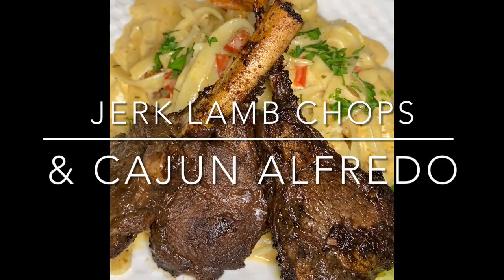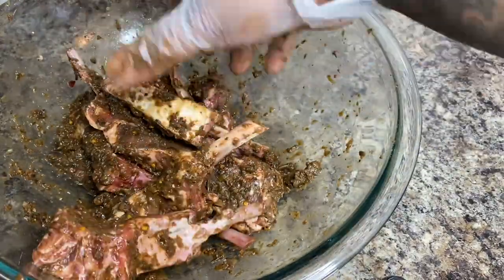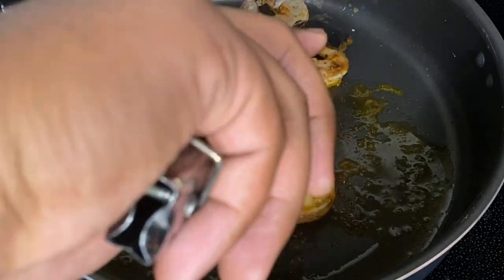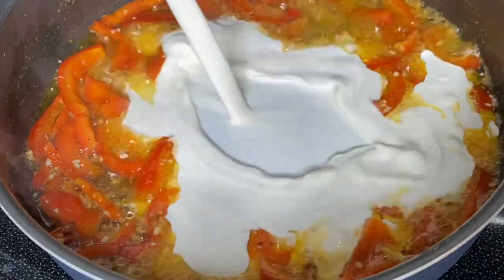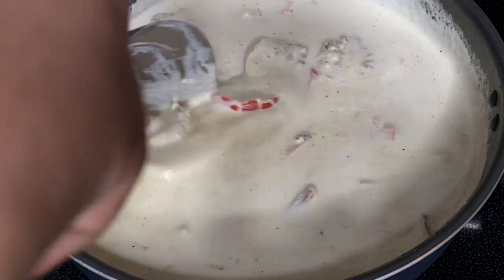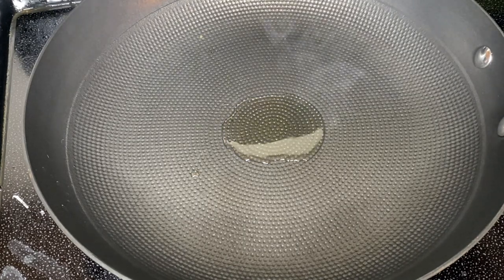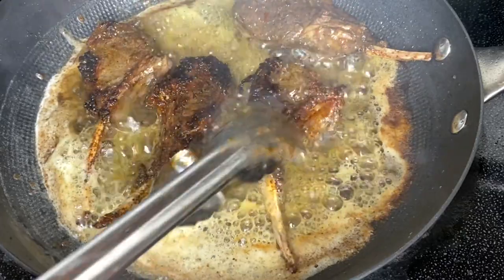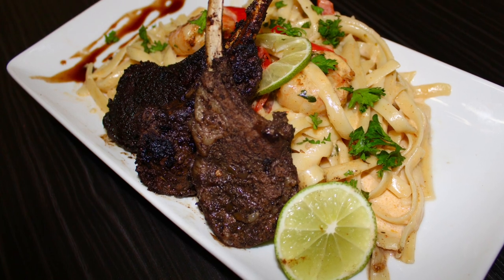JERK LAMB CHOPS 🏝 + CAJUN ALFREDO | EASY AT HOME RECIPE 🔥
I’m from Chicago right? So of course I had to. One of my favorite recipes is now up on my YouTube channel. Some of the best jerk lamb you’ll have that’s not off the grill!

LAMB INGREDIENTS:
* Lamb Chops Cut & Divided
* Jerk Seasoning Of Choice (JCS Boston Jerk Seasoning)
* Jerk Marinade (JCS Boston Jerk Mild OR Hot)
* 8 TBSP Butter
* OLIVE OIL

Cajun Alfredo Pasta ingredients
* Boiled Fettucine Pasta
* 2 Cups Heavy Whipping Cream
* 2 TSP Black Pepper
* 2 TSP Paprika
* 2 TSP Old Bay
* 2 TSP Cayenne Pepper
* 1 TSP Oregano
* Raw Shrimp
* Fresh Parsley
* Creole Seasoning
* 1 Stick of Butter
* 1 Red Bell Pepper
* 1 TSP Minced Garlic